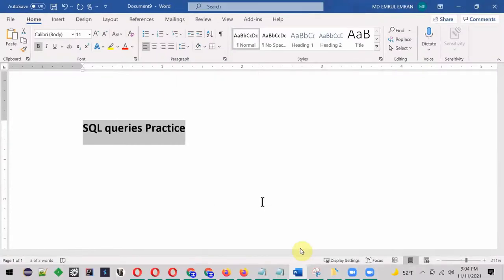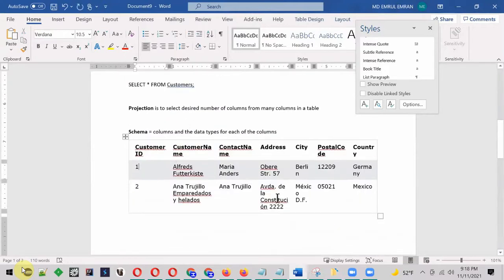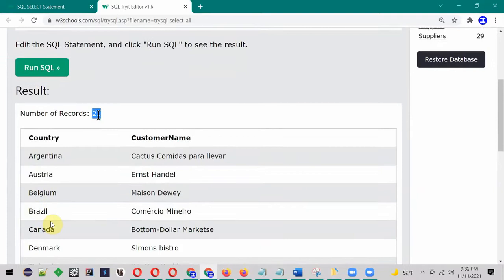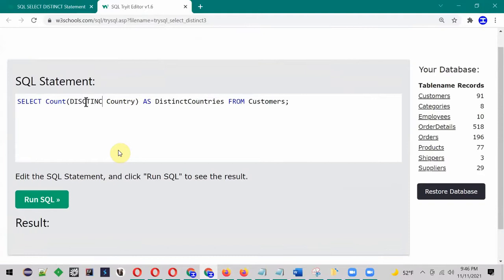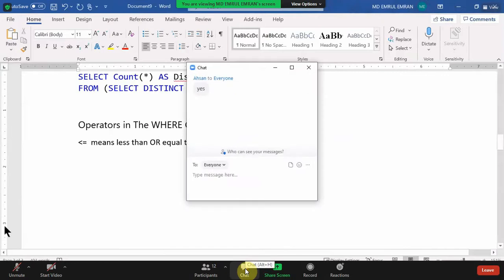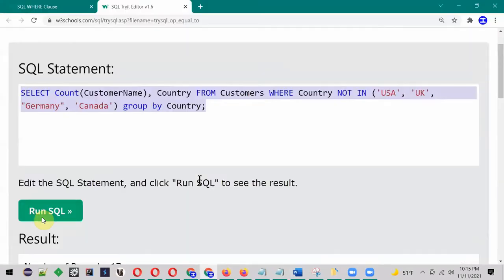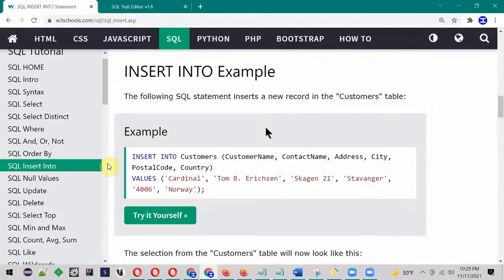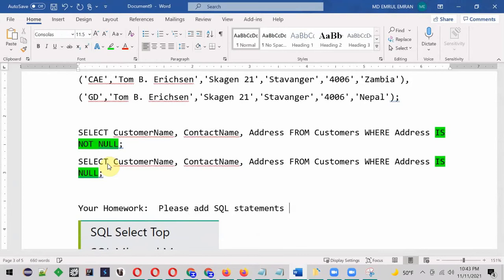Big Data IQ-10 MySQL-3